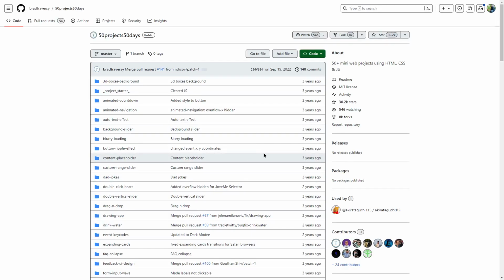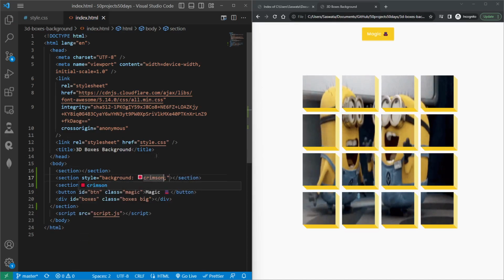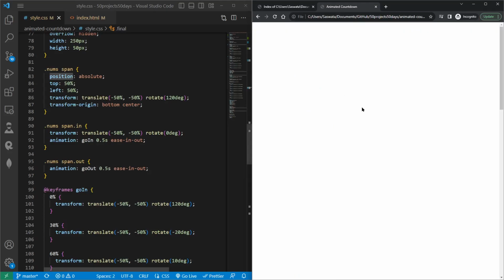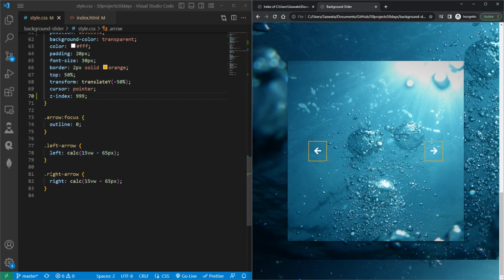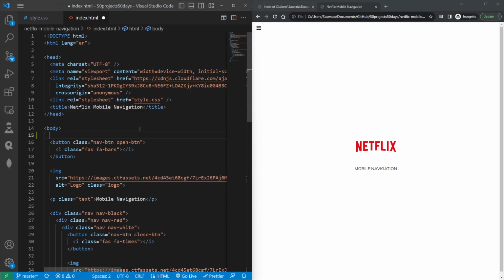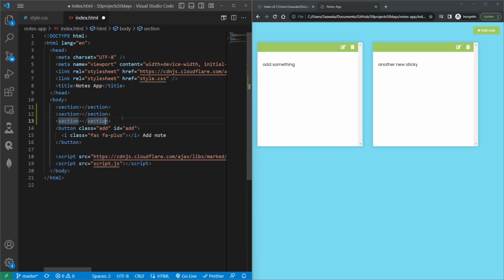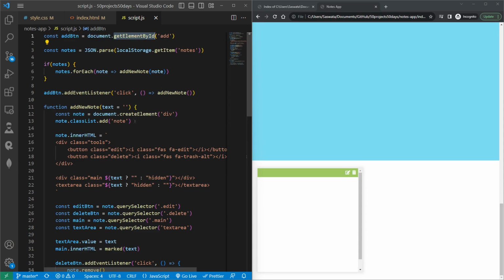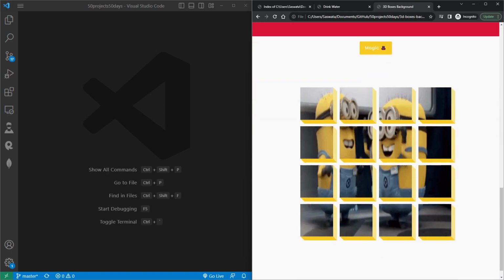Removing "position:fixed" and making HTML body scrollable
We will take this 50 projects code and modify each of the projects to add 3 sections and make the whole page scrollable.